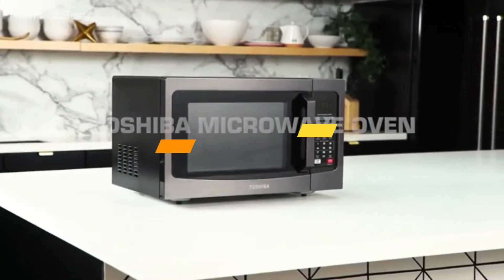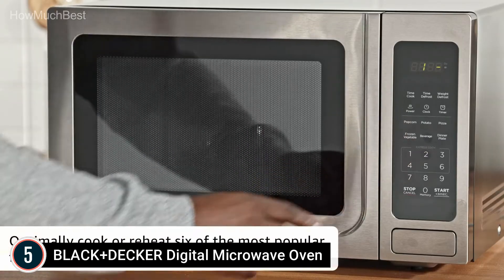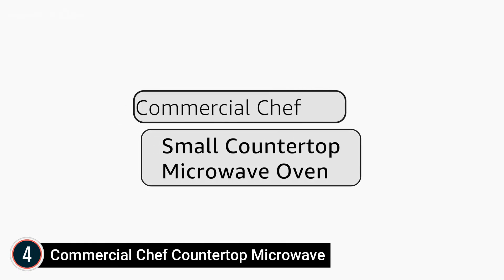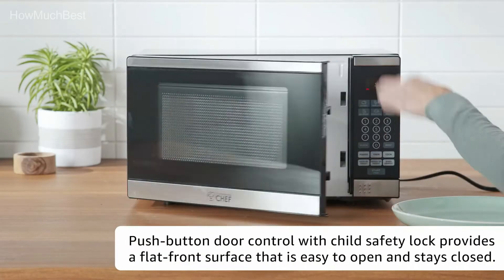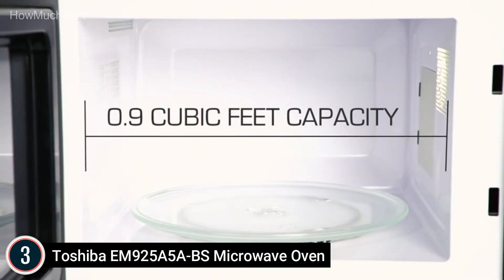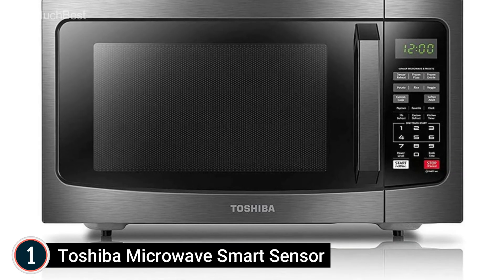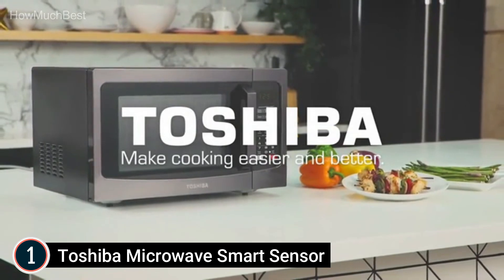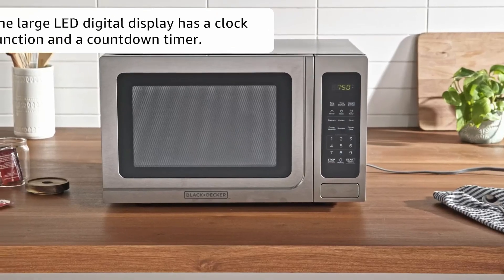Top 5 Best Small Microwave 2024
In this video, We listed Best Small Microwave, You can check the price or purchase in the description below!

Best Small Microwave

✔ 5. BLACK+DECKER Digital Microwave Oven

✔ 4. Commercial Chef Countertop Microwave

✔ 3. Toshiba EM925A5A-BS Microwave Oven

✔ 2. COMFEE' CM-M093ARD Retro Microwave

✔ 1. Toshiba Microwave Smart Sensor